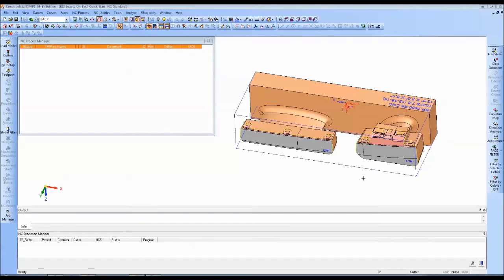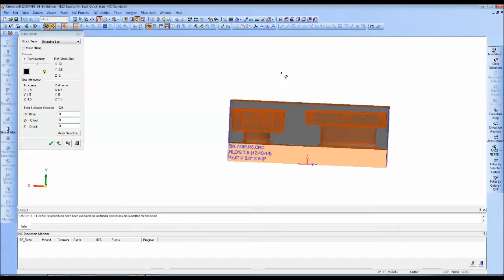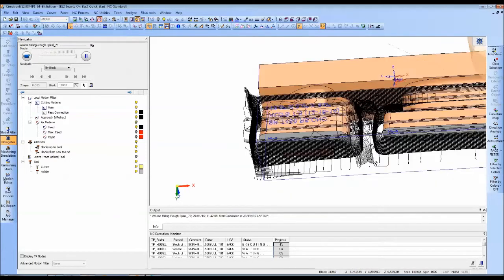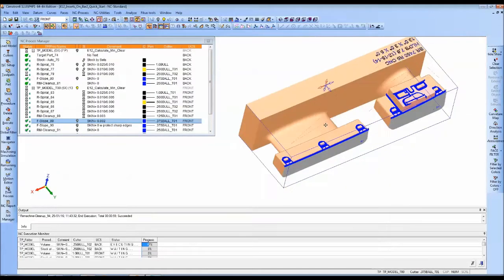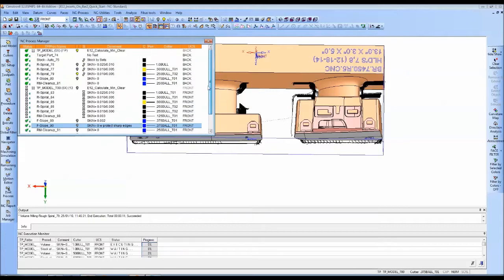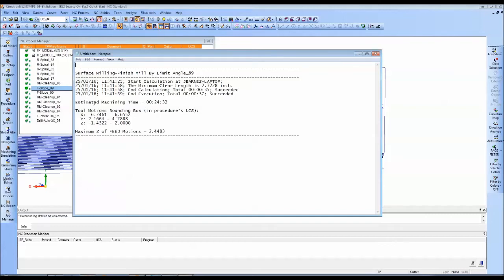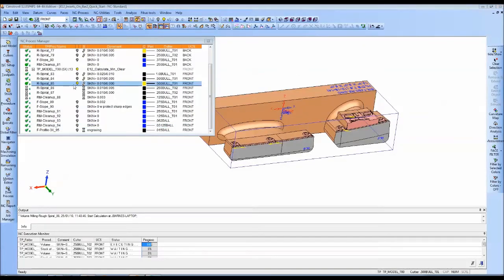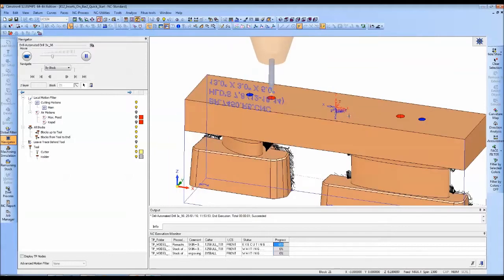Cimatron Automation for NC Programming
Automating NC Programming through use of "Sets" (AKA Levels). Notes: Minimum tool lengths are provided automatically. Waterfalling cutterpaths are no longer a problem. Sharp edges are easily protected.